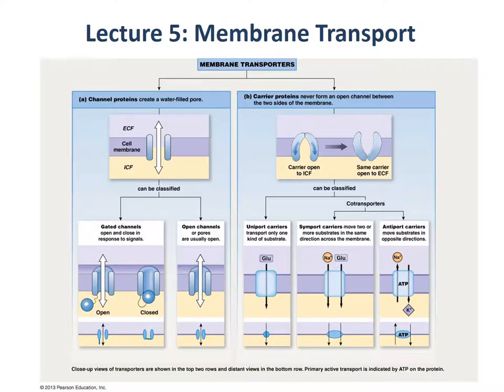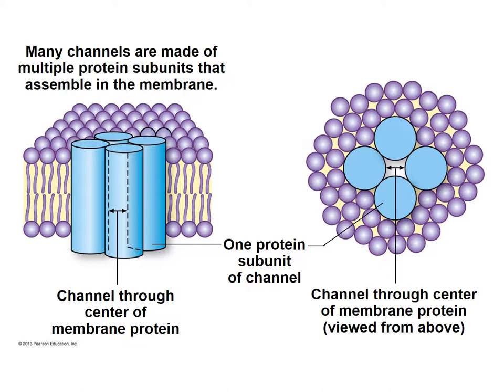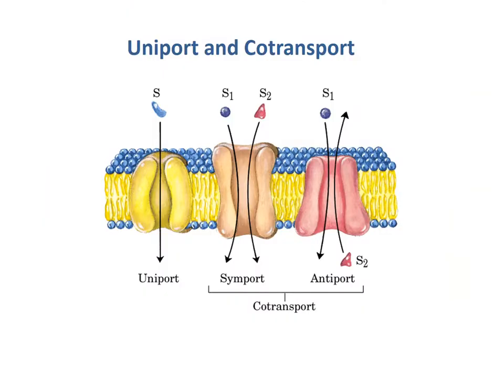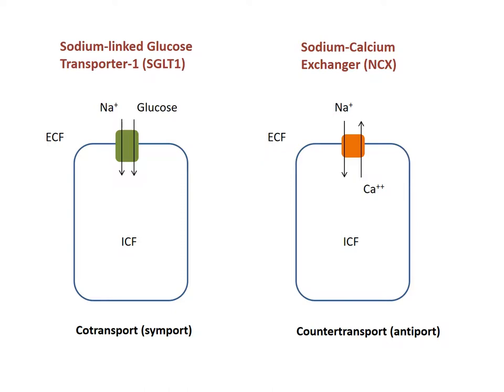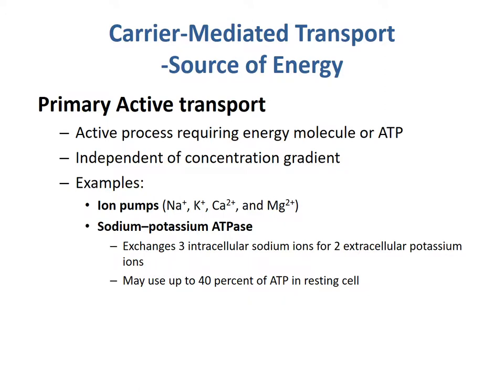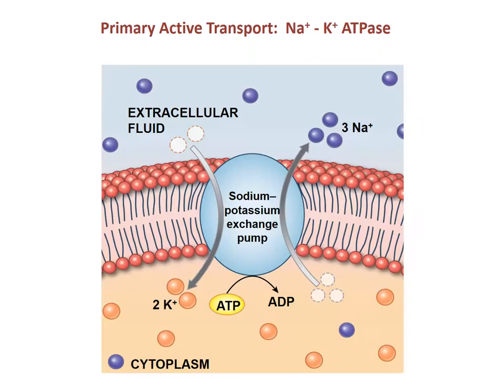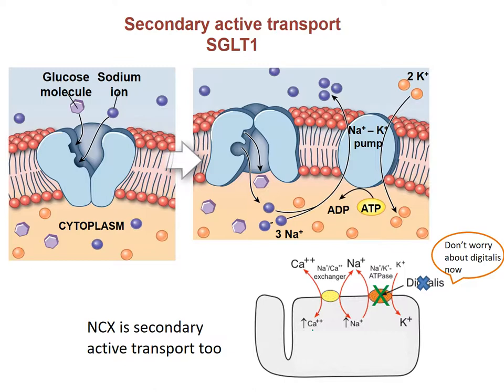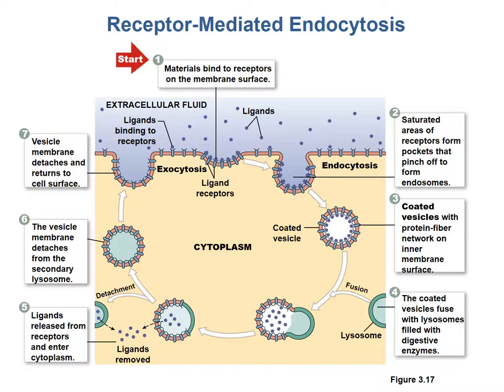Lecture 5 Membrane Transport